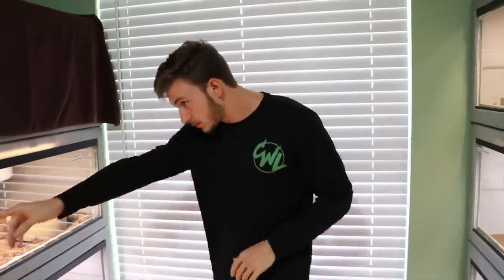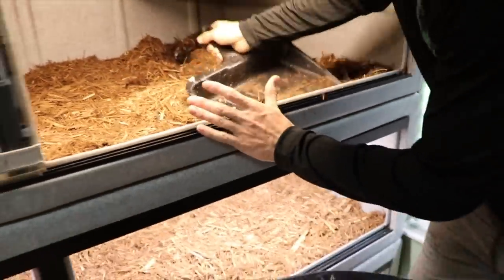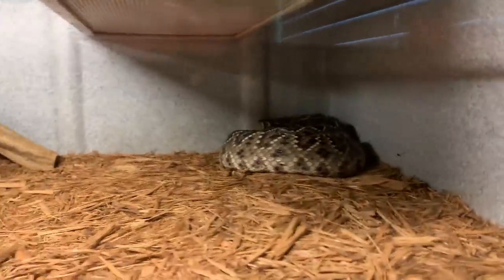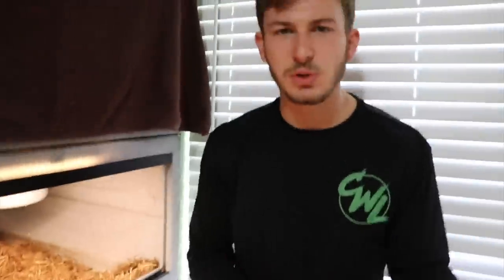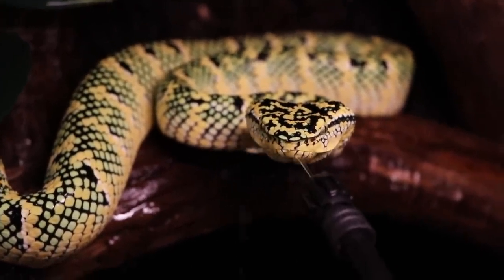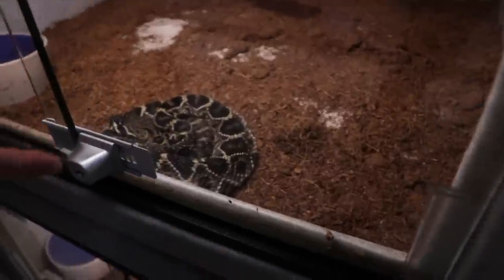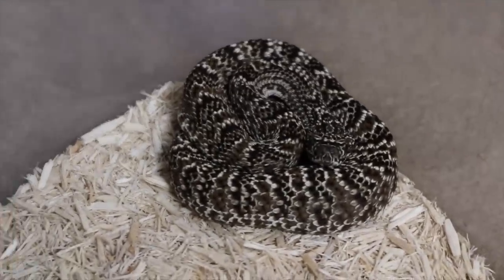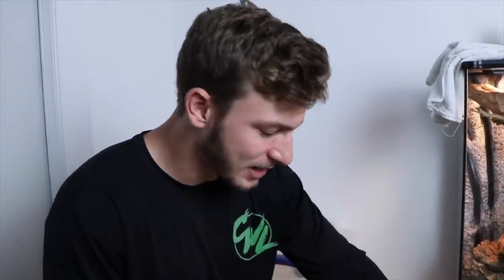KING COBRA FEEDING + NEW SNAKE!